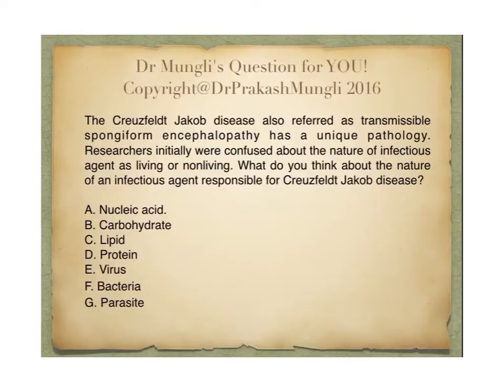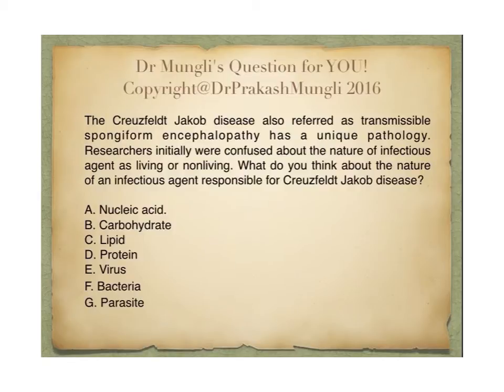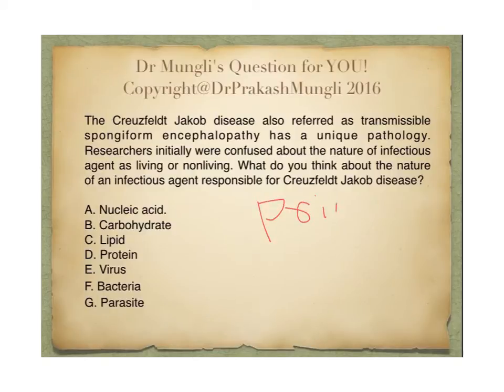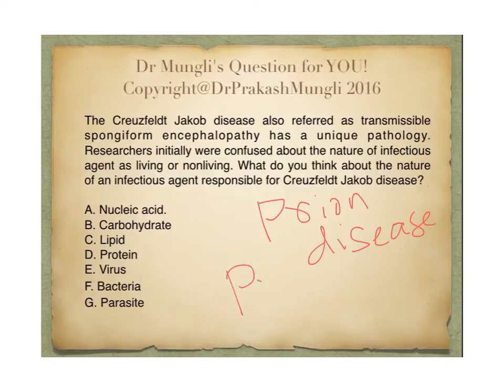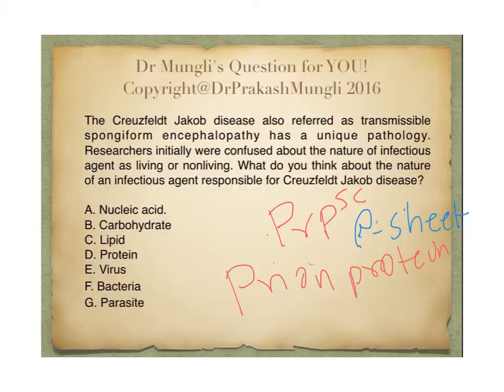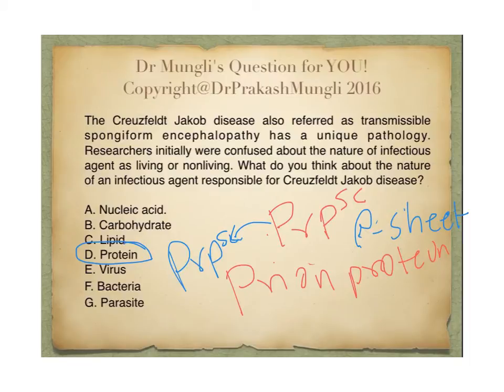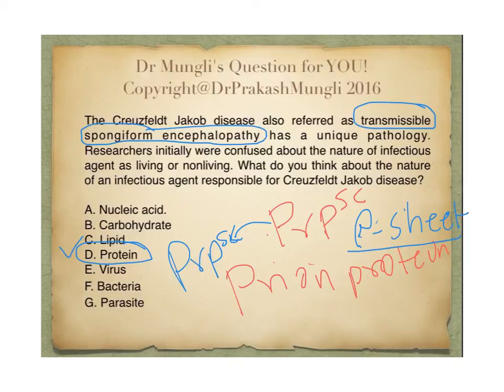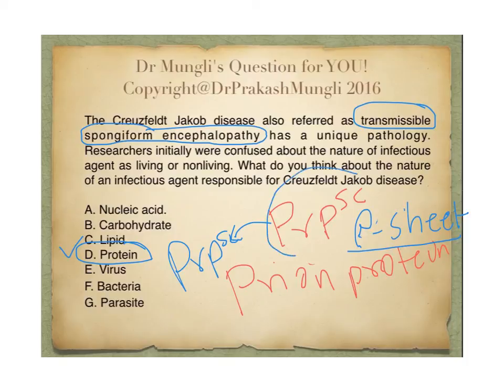Prion disease - Question and Brief Explanation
In this video I'm explaining the answer to one of my question on Prion disease. You can pause the video to answer yourself to this question. You can continue to play the video to know in brief about Prion disease and the explanation for the question.